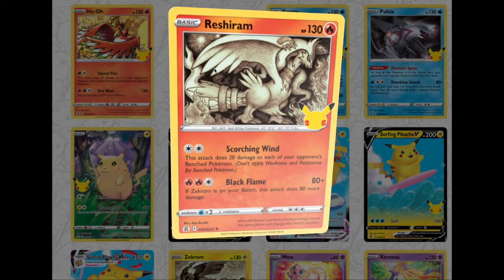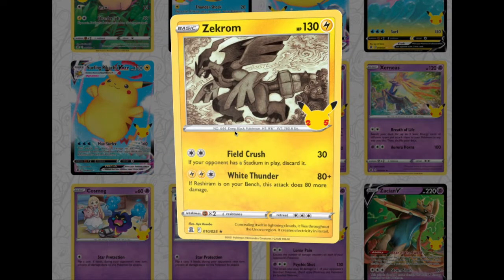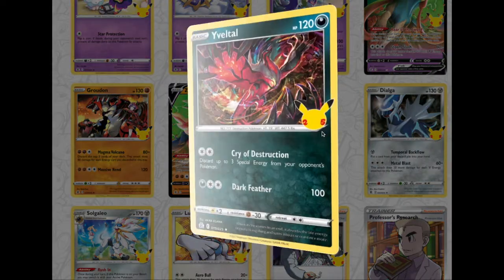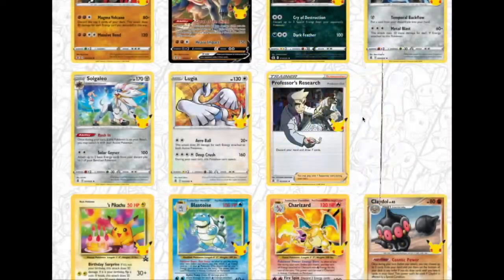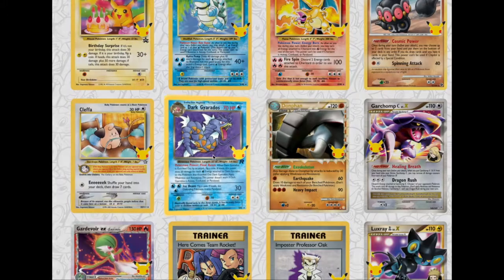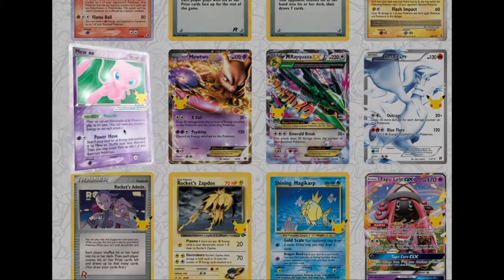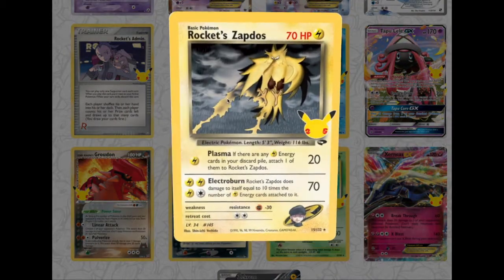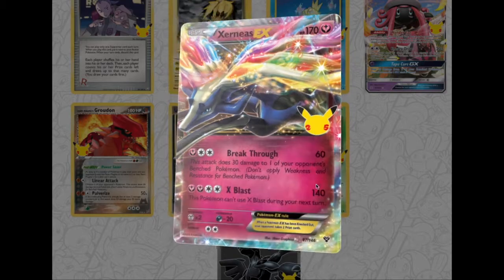Reviewing Every Card from Pokemon Celebrations EXCEPT the Rarest One!?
I had a lot of fun looking at the cards from the Pokemon Celebrations. But, after I finished reviewing the entirely of the collection, I noticed 1 of the card was missing from the Official Pokemon website. How did they miss it? Can you guess which card they missed in their gallery?

Looking forward to reading all of your comments!